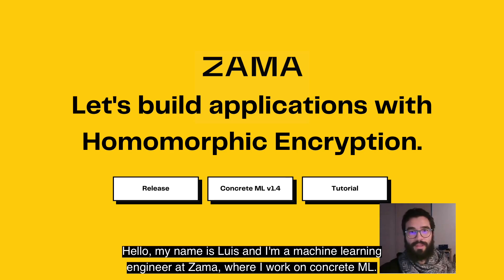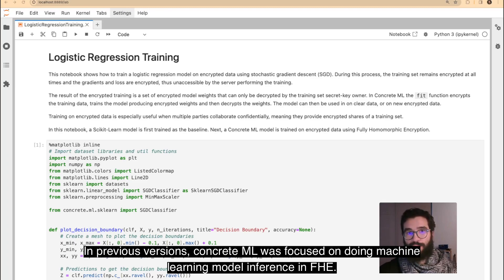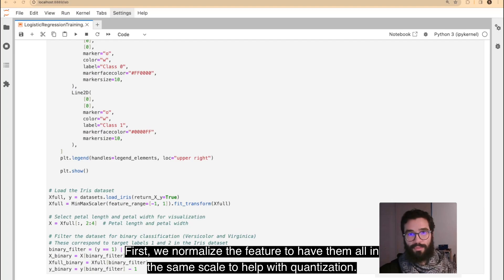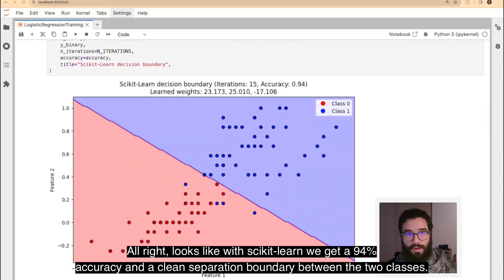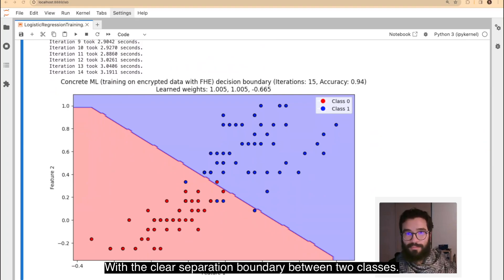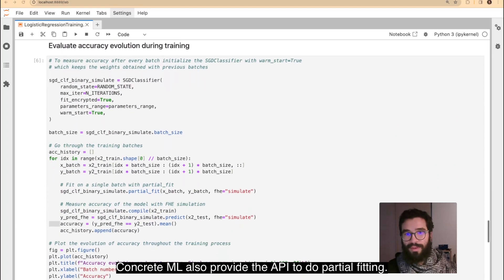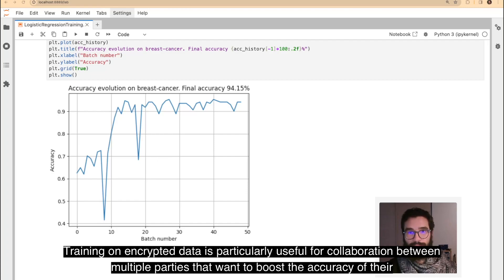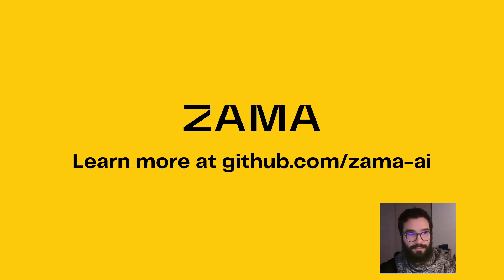[Tutorial] Train a linear classifier on encrypted data using Concrete ML and FHE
In this short video tutorial, Luis Montero, machine learning engineer at Zama walks you through one of the latest feature of Concrete ML: FHE training.

And check out our code, everything we do at Zama is open-source